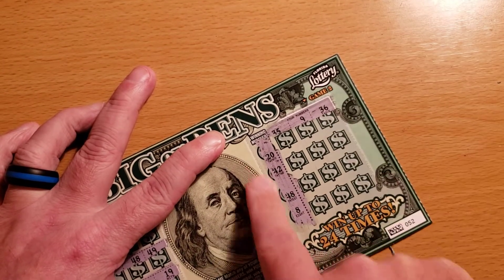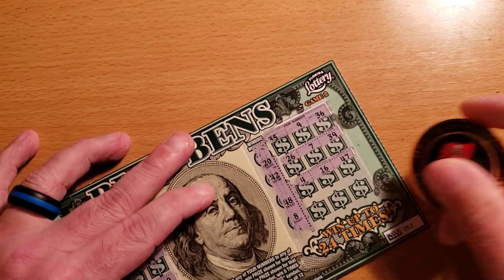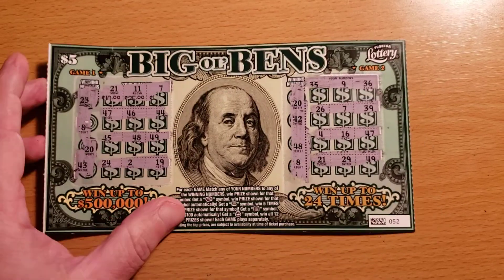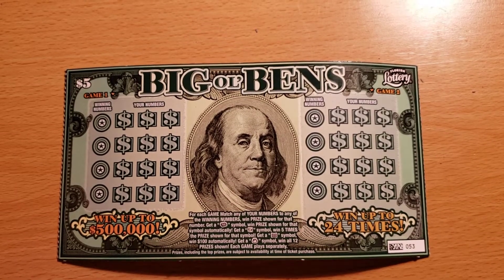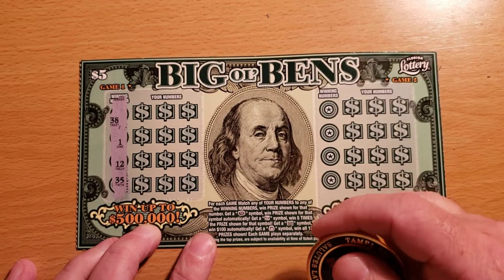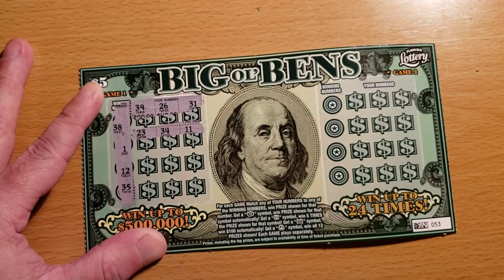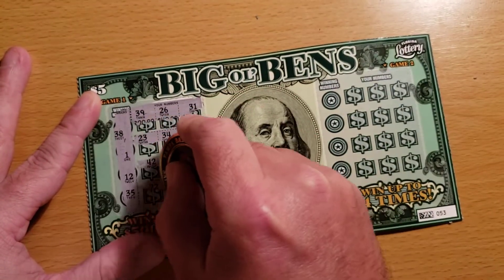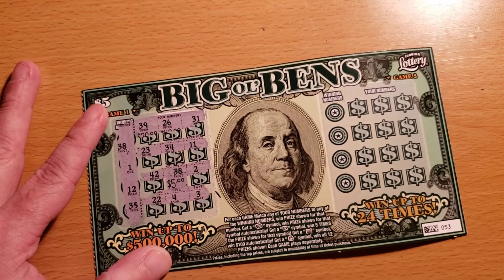Episode 4. $30 dollar gamble. Big Ol' Ben. 2 wins on the same ticket!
A couple of firsts. 2 wins on the same ticket. Also, Florida humidity must have hit Big Ol' Ben pretty hard. Scratched a number right off the ticket, lol. Hope to gain more soon! Thank you all for the support.